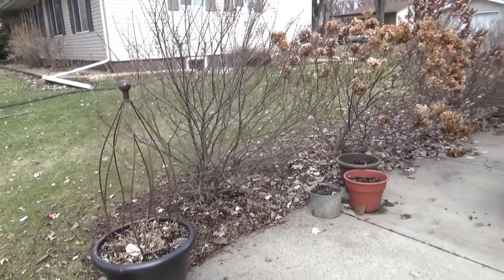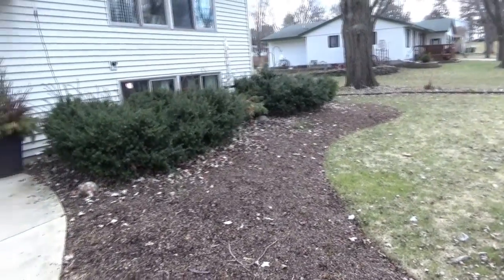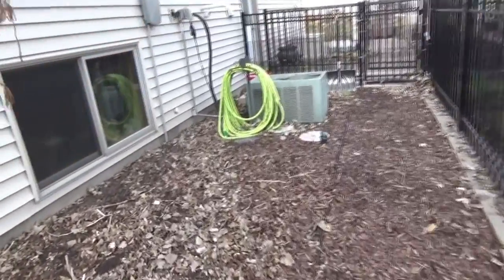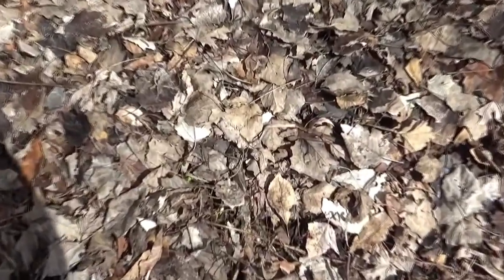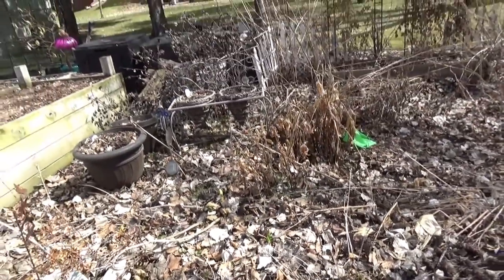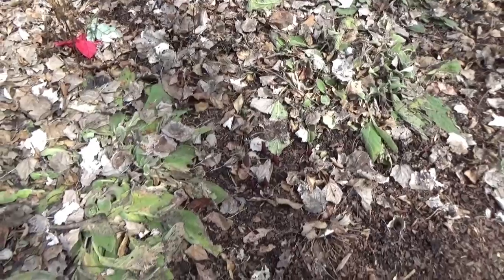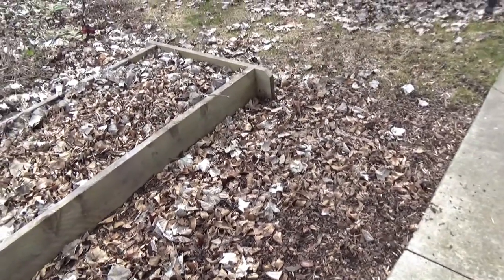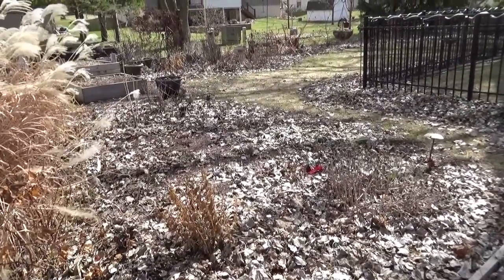Walk With Me | March 2021 Tour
Hi everyone.  Susie here.  This is my first tour for 2021 and I wanted to show you how my gardens look in March.  There isn't a whole lot to see but there are a few signs of growth.  I have a lot of cleanup to do, which I am looking forward to.  So sorry about the wind and hope you enjoy!